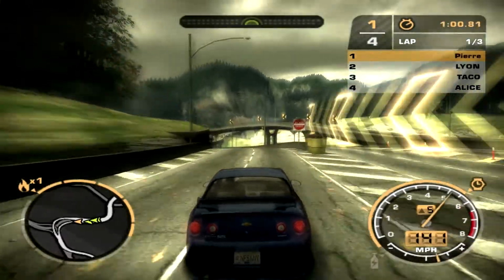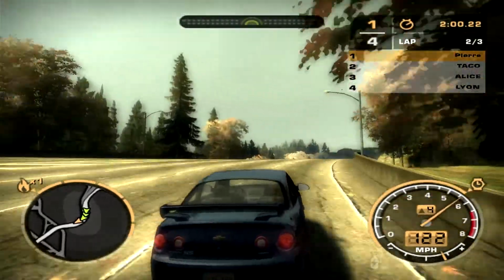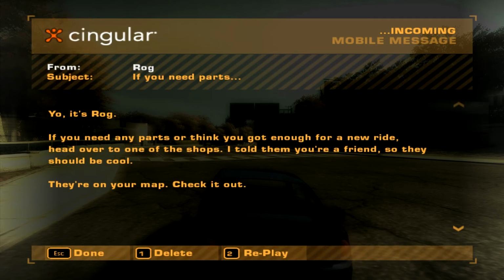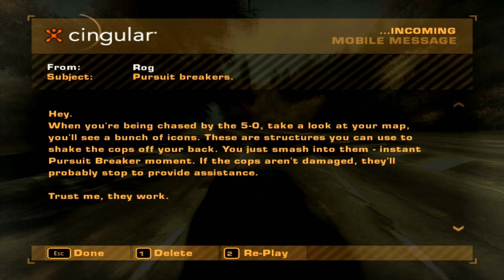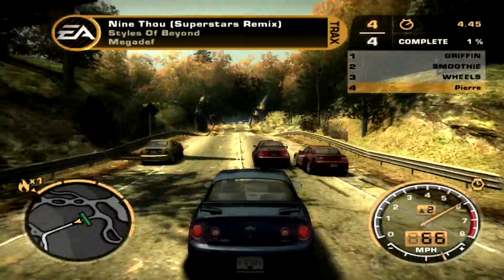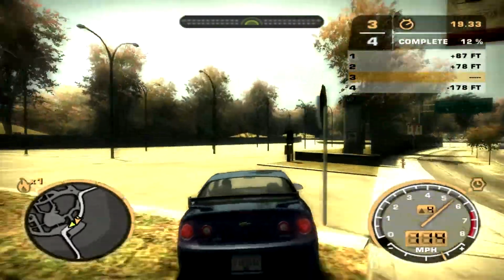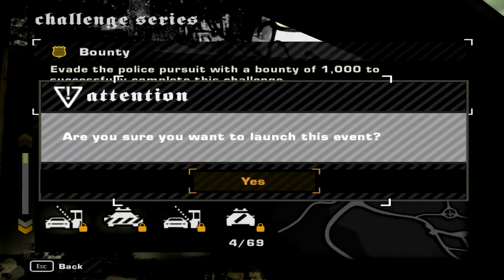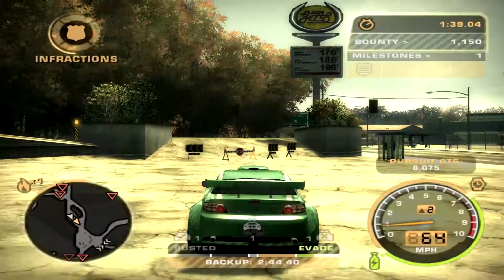Walkthrough [6] - Need For Speed: Most Wanted Black Edition (With Commentary)